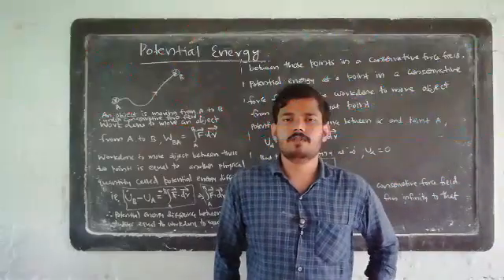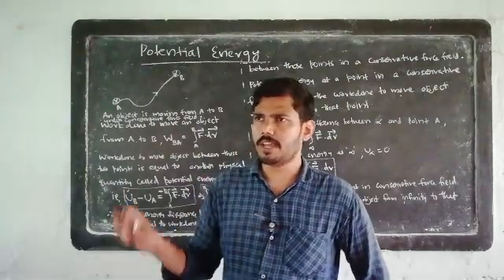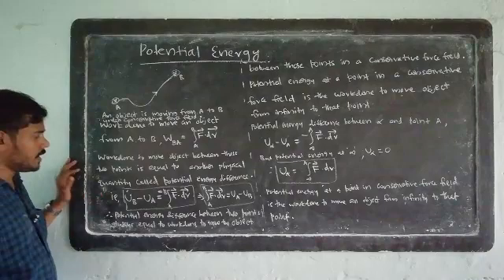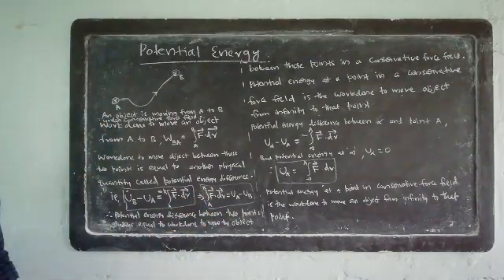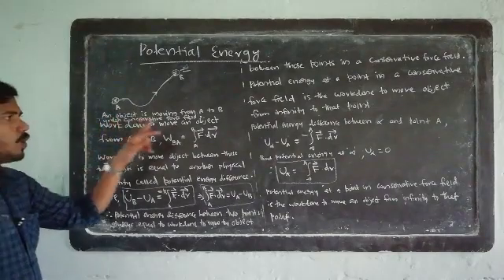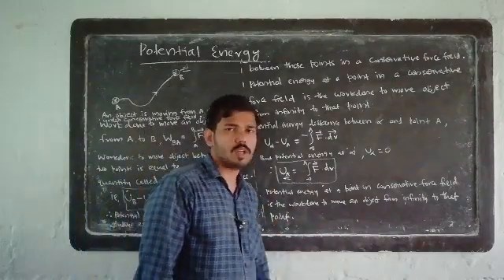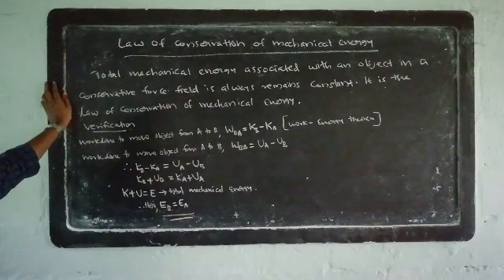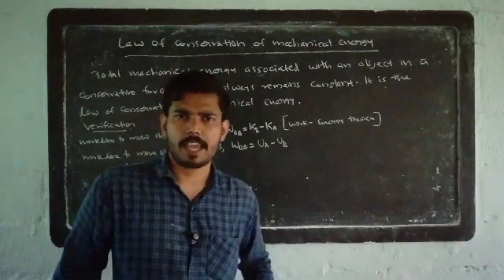First sem BSc: chapter 2 Part 7